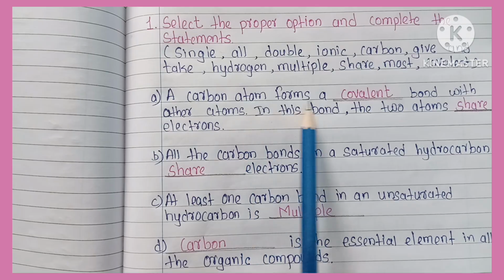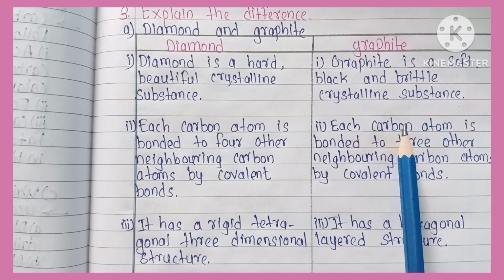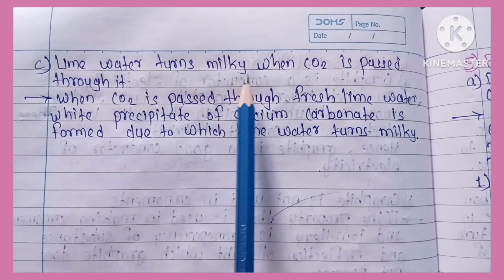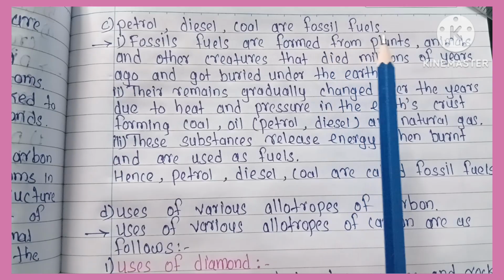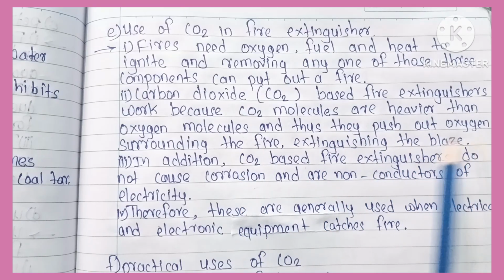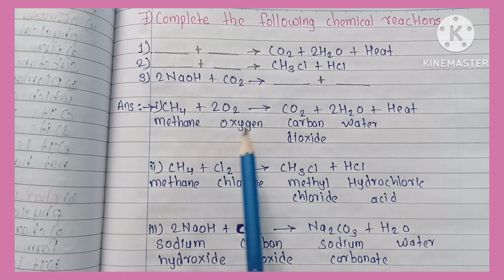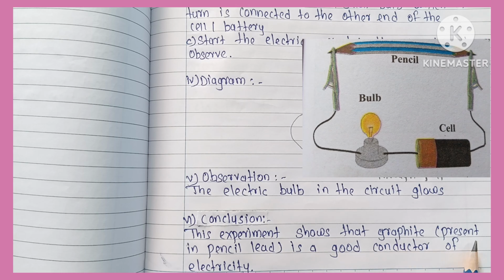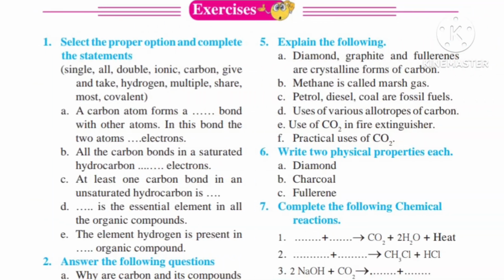Class 9 Science |Chapter 13 Carbon: An Important Element |Questions and answers|Maharashtra board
Welcome to Prince Classes
Class 9 Science Chapter 13 Carbon:An Important Element Exercise Questions and answers Maharashtra board

In this video we have Completed the exercise Questions and answers of Class 9th Science Chapter 13 Carbon:An Important Element  based on Maharashtra board Syllabus

Chapter 13 Carbon:An Important Element
Class 9 Science Chapter 13 Exercise Solution
Class 9 Science Chapter 13 Q&A
Chapter 13 Questions and answers Class 9
Std 9 Science Chapter 13 Exercise Q&A
Maharashtra board Science
Class 9 Science Chapter 13 Exercise QnA